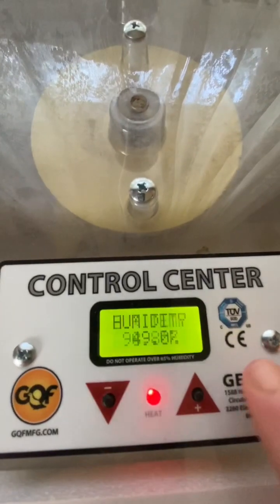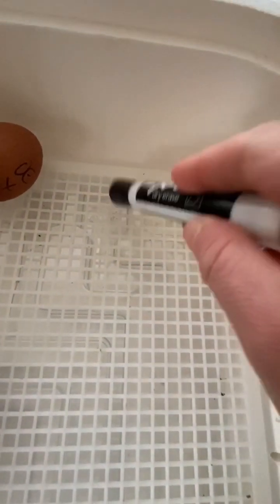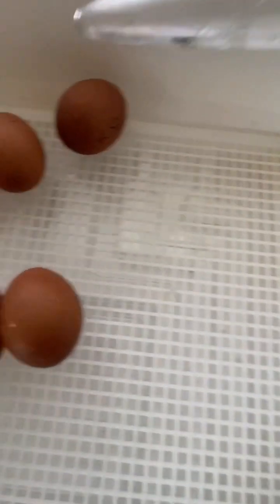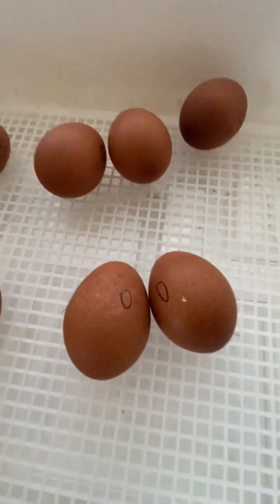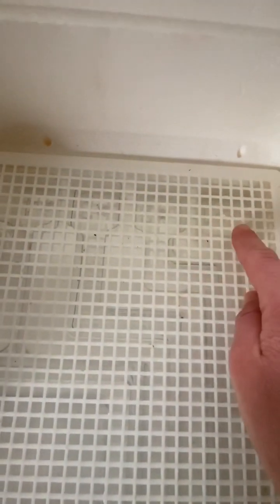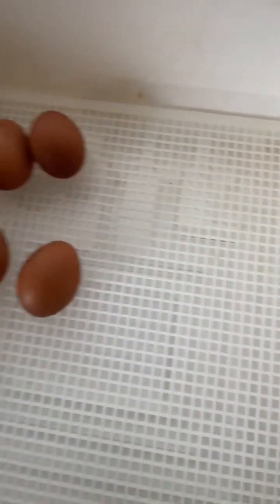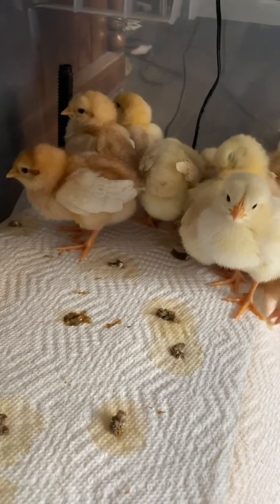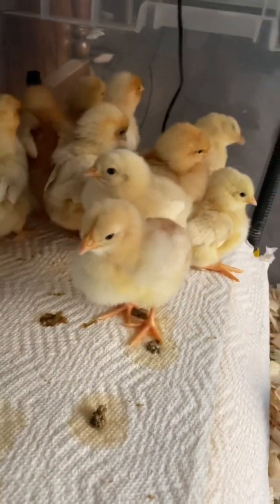Incubating MISTAKES & Tractor Supply Chick Update!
We made the incubating mistake so you don’t have to! Happy Hatching everyone!

Follow along at Harmon Homestead.